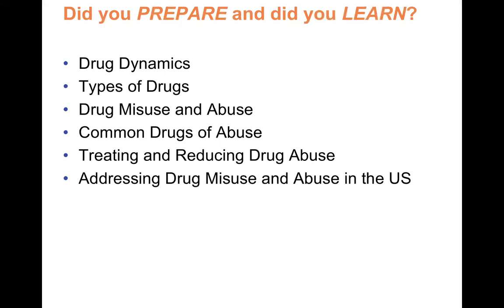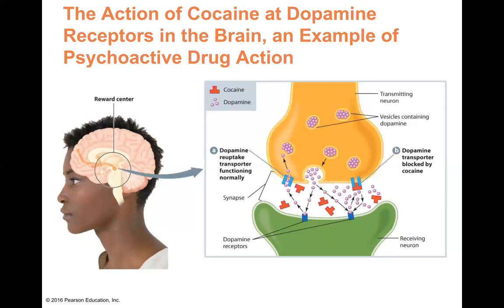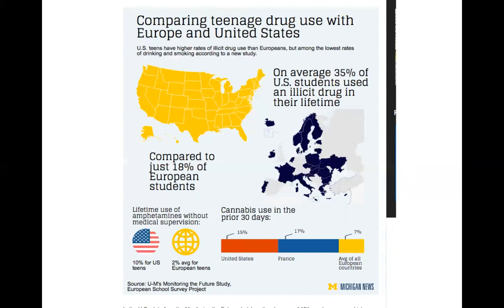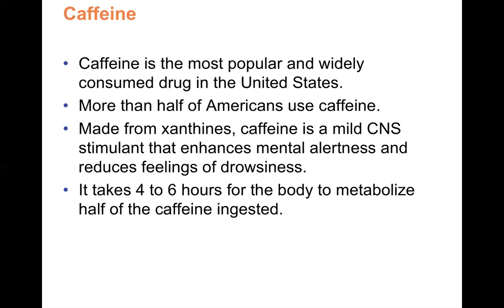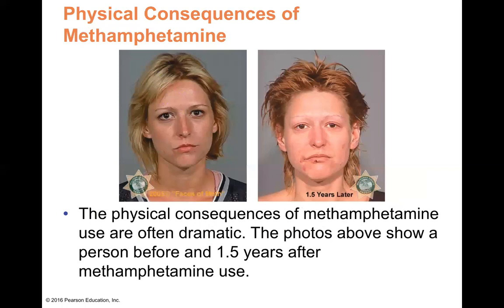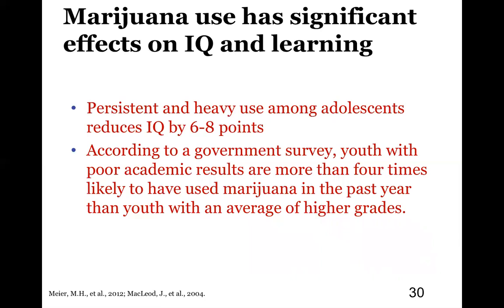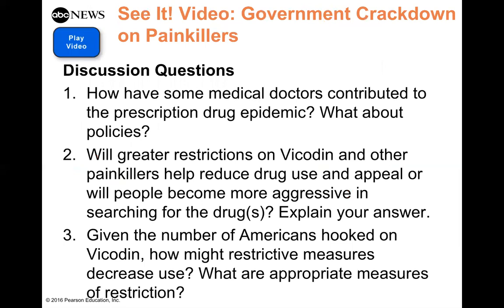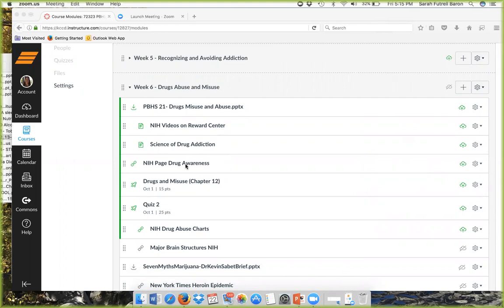Drug Misue and Abuse Lecture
Lecture on drug misuse and abuse